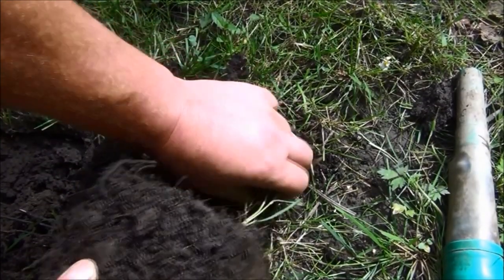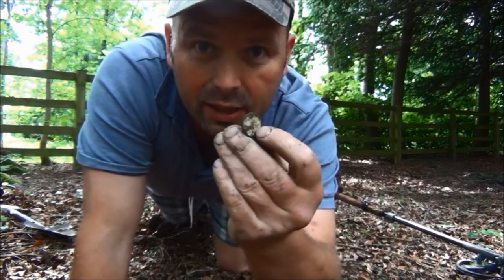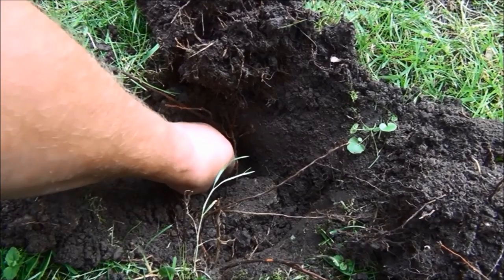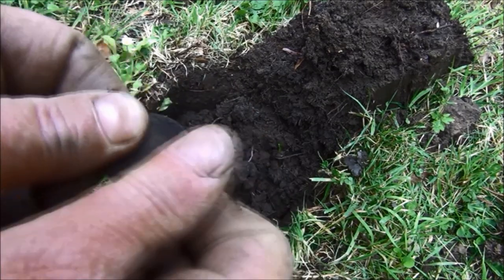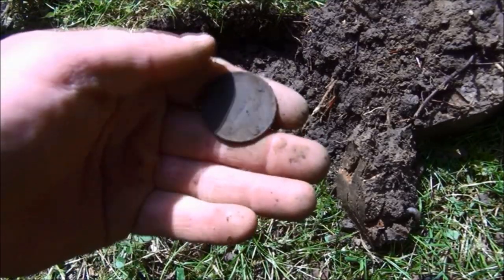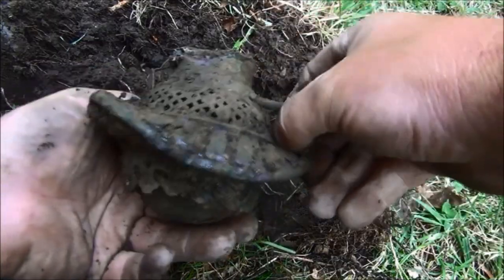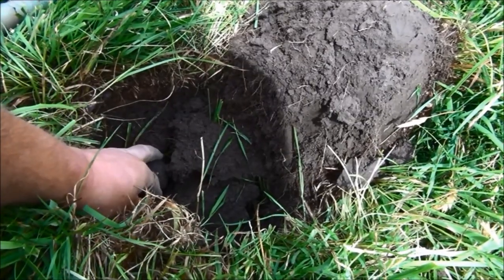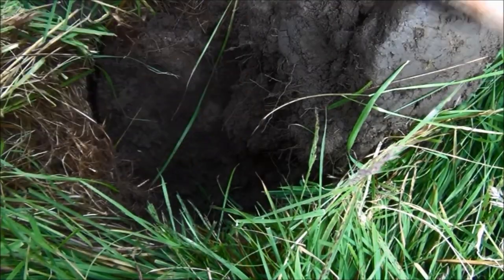SHORT ETRAC HUNT AND A YOUTUBE AWARD?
A short hunt with the etrac on a shared permission where there were manky messes of holes left for me to make good by whoever was up there last.
Jesus wept - that's what loses permissions.
Anyway, enough of that nonsense - I still had a decent session there and found a reasonable amount of things in a restricted time.
I had every intention of using my wireless headphones and on arrival I realised that I had left them charging up at home - still not used to being wireless on the etrac, lol
Next video will hopefully be a hunt up in the hills which will no doubt be hard going but may produce much older coins and relics.
Thanks to everybody who likes my videos - much appreciated.
There will be loads more coming including a give away of great find pouches / prepping / survival bags I have just had delivered and a big coin give away where I give away all the pre-decimal (non-silver) finds I have made over the last 3-4 months.
If in doubt, dig it out.
GL&HH to everyone who likes the videos. To the dislikers - suck it.
Pondguru